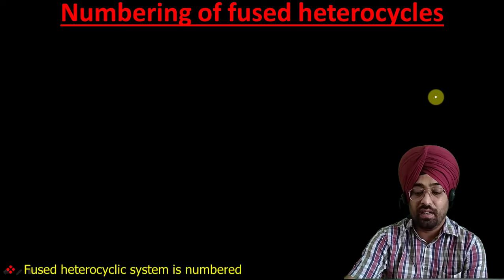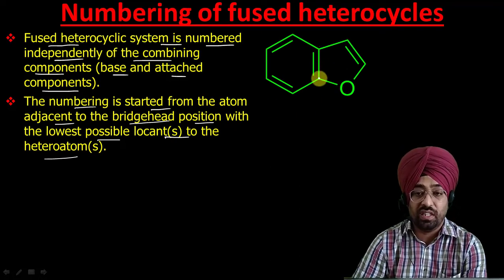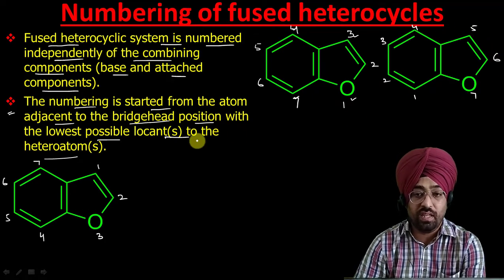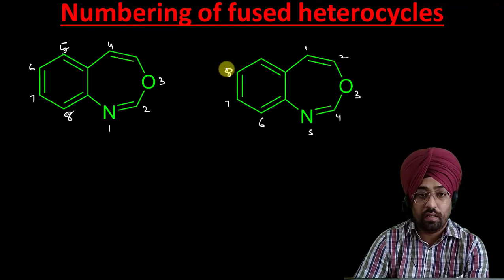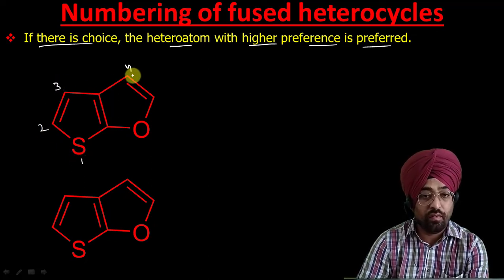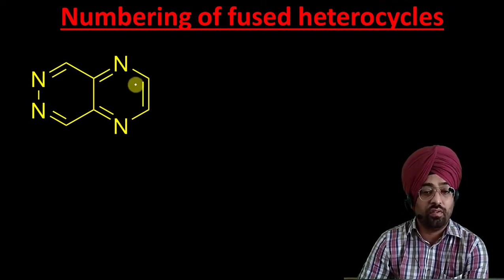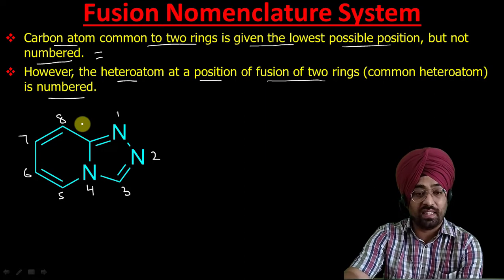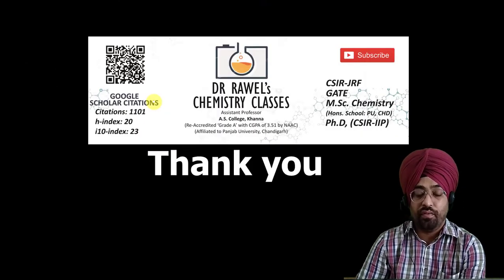numbering of fused heterocycles for fusion nomenclature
This is third lecture on fusion nomenclature of fused heterocyclic compounds.

1. This video lecture discusses about the numbering of fused heterocycles for nomenclature of Fused Heterocyclic compounds
2. Rules for numbering of fused heterocyclic compounds
3. Examples